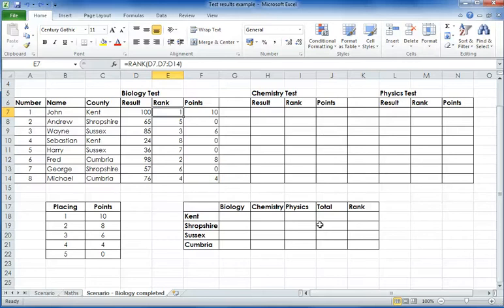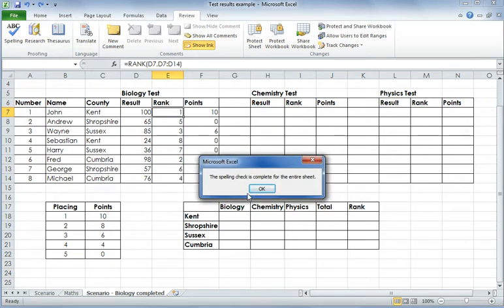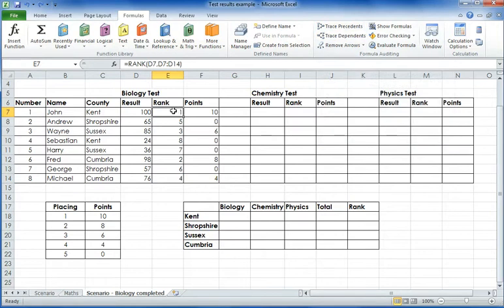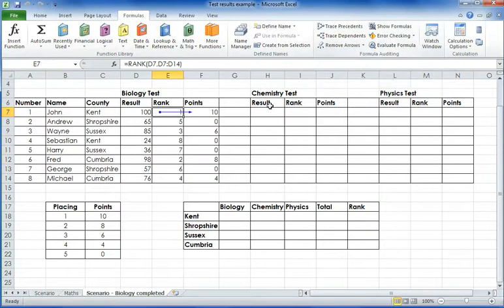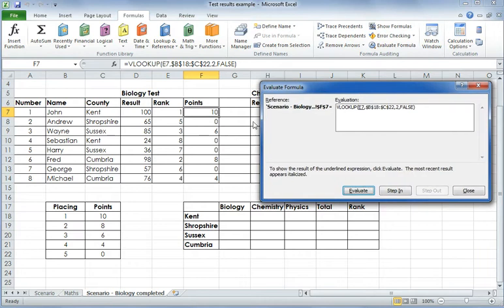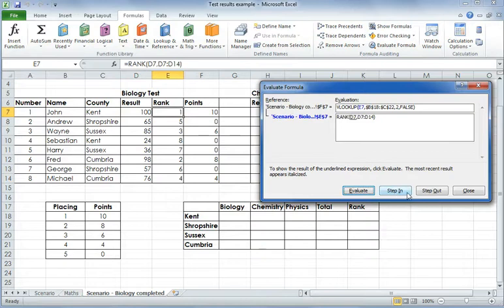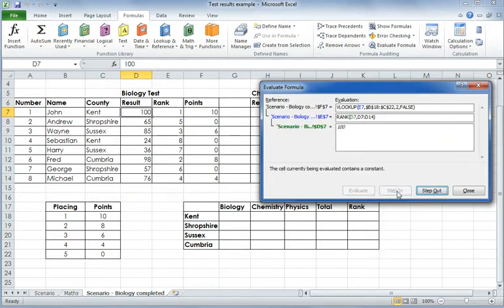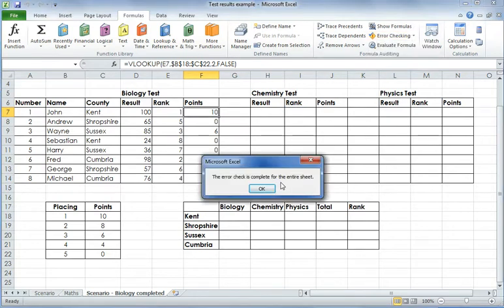3d,e. Spell check and formula auditing